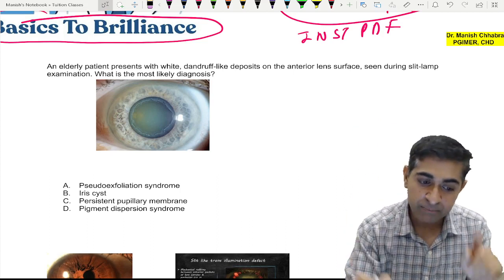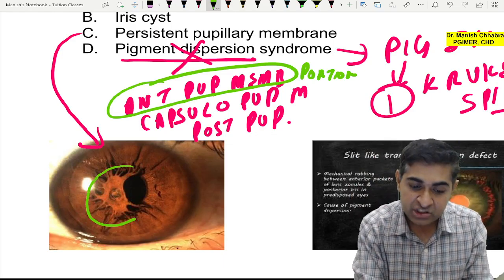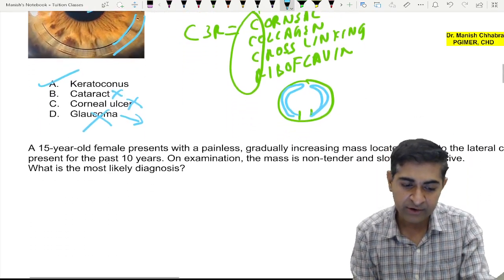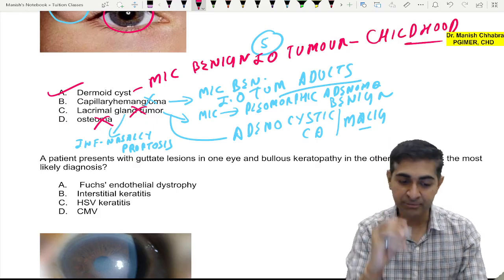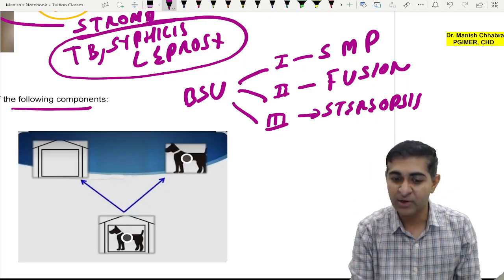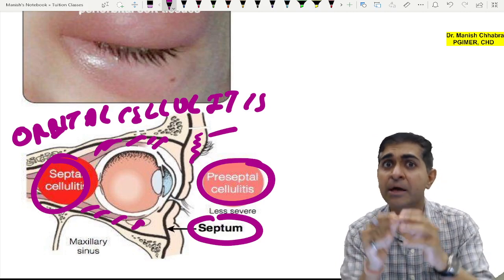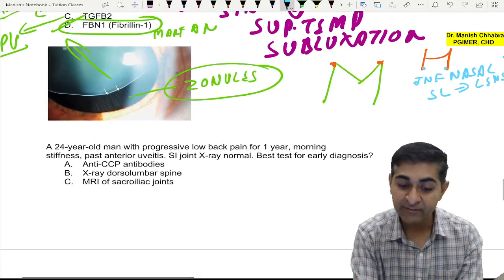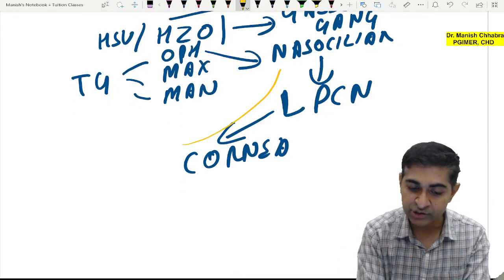NEETPG2025 Ophthalmology Recall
🎥 Free Demo Videos – Explore Before You Enroll!
Get a first hand experience of the EyeCoach learning journey with our free demo videos. Designed by Dr. Manish Chhabra, these sample lessons offer a glimpse into our full-length courses that combine clarity, clinical depth, and smart visuals.

✅ What You’ll Get:

✨ HD Pre-recorded video lectures

👁️ Clinical scenarios with real patient cases

🧠 Concept-based explanations with images & visuals

📚 Sample topics from NEET PG / INICET / FMGE courses

🚀 Rapid revision-style sessions

Whether you're preparing for an exam or refreshing your basics, Check out our demo content and see why thousands of medicos trust EyeCoach.!!

Apple iOS-